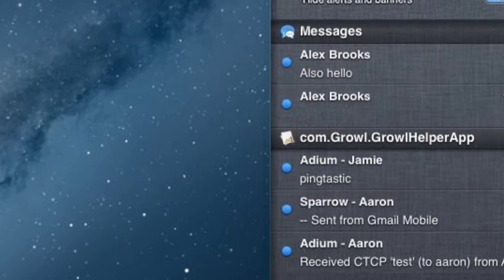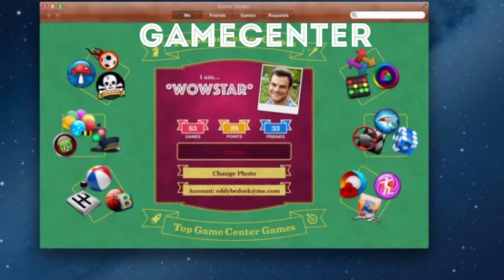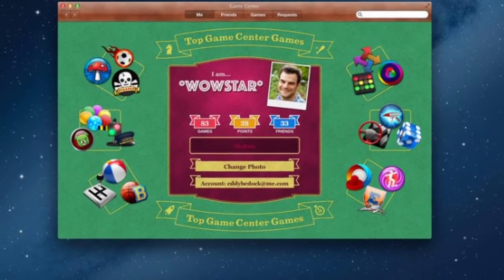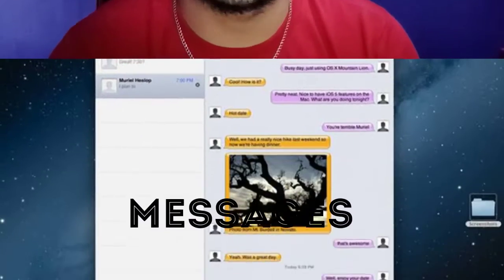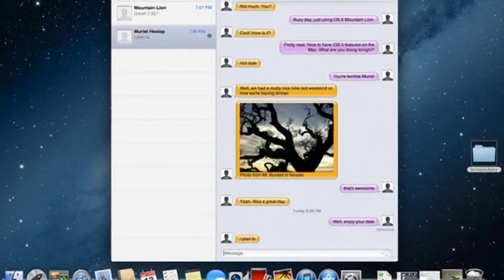Mac OS X Mountain Lion v10.8 (Jurand-Allistere II D. Somoza)